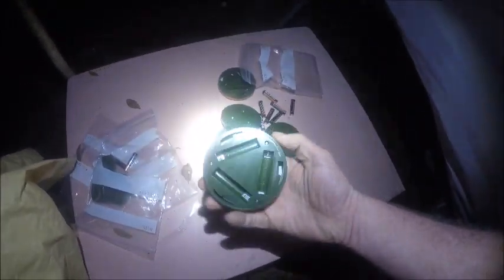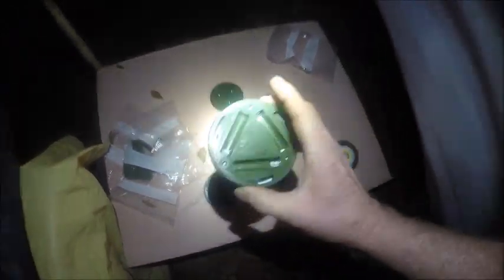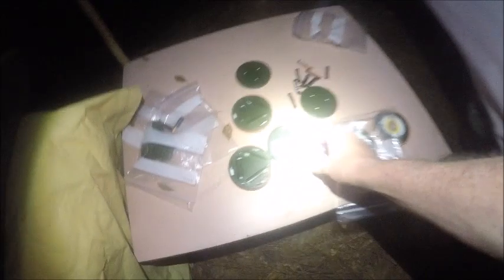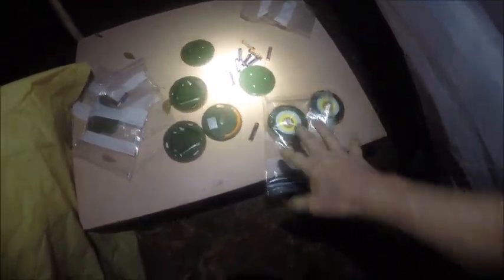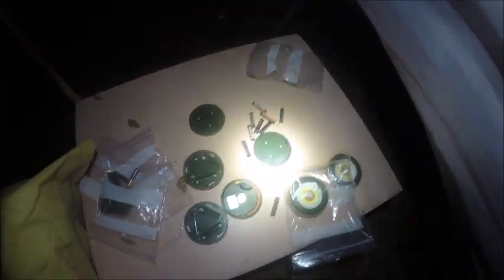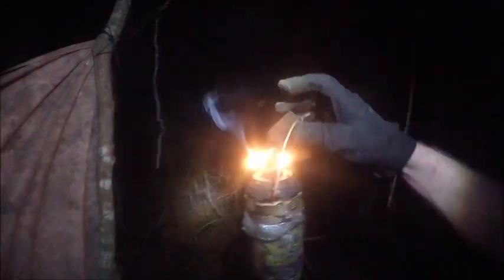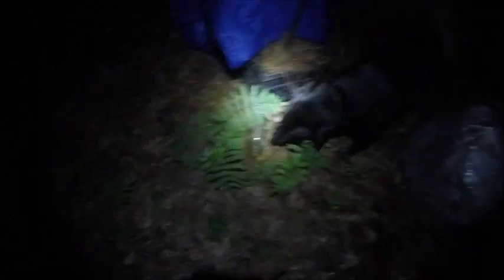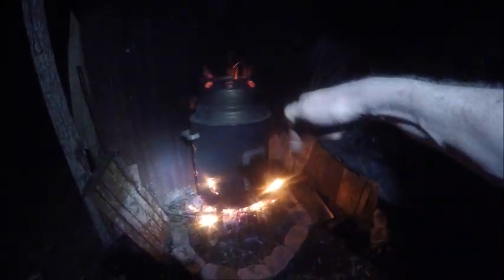Im at camp burning R2D2 Or I call him 3PPO